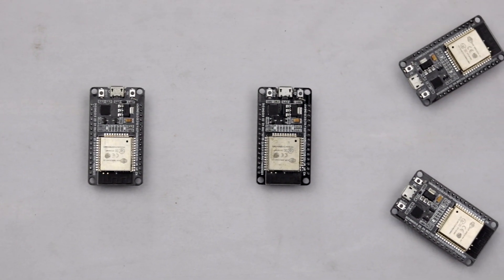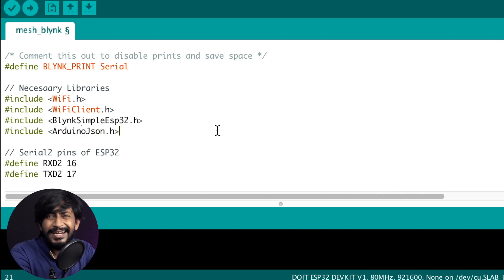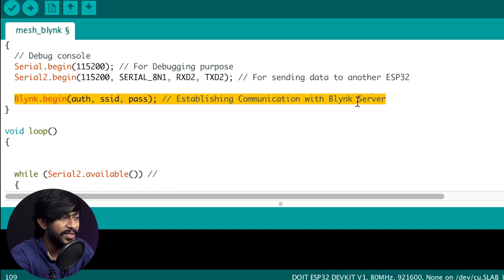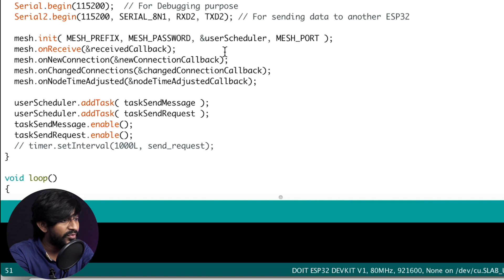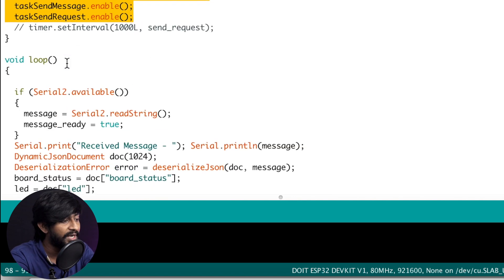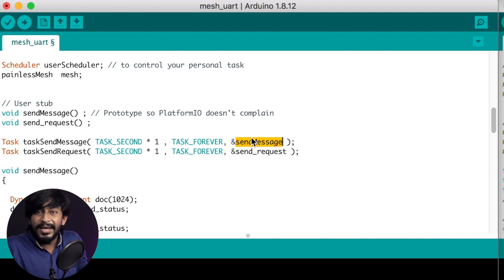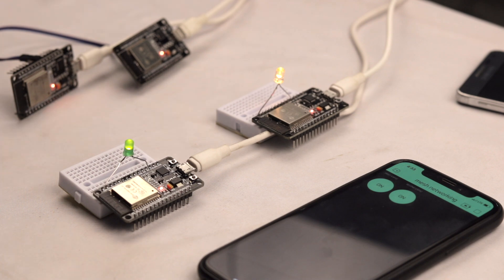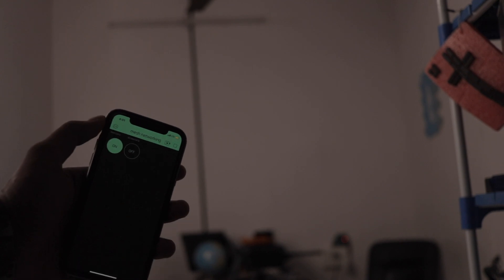Internet to Mesh Networking Home Automation Project using Blynk & Painlessmesh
In this video I have shown a demo project on how to control the ESP32 boards that are communicating via mesh networking straight from internet using Blynk IoT Platform.

❤️ You may also love these projects ❤️

🧐 Important Links 🧐